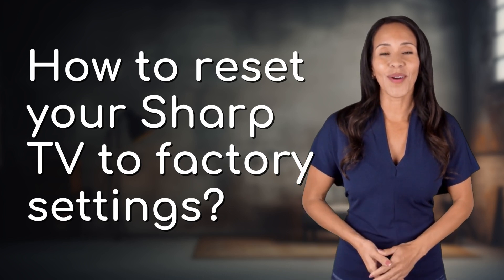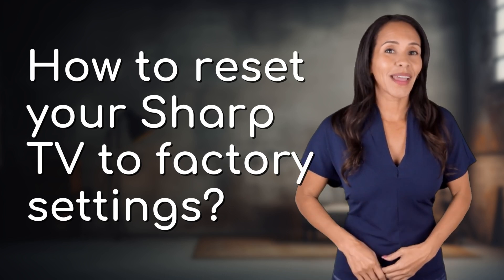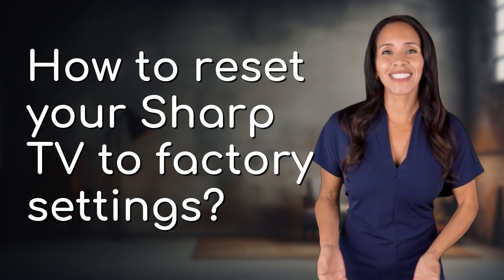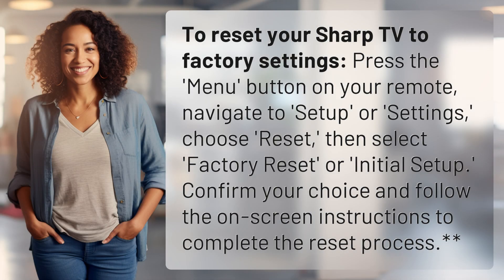How to reset your Sharp TV to factory settings?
Quick Reset: Restoring Your Sharp TV to Factory Settings 👉 TV Factory Reset 👉 Learn how to easily reset your Sharp TV to its original factory settings in just a few simple steps. Say goodbye to any issues with this quick and effective reset method.

Laura S. Harris (2024, June 10.) How to reset your Sharp TV to factory settings?
    🌐 AskAbout.video